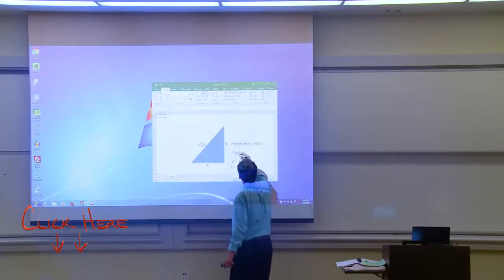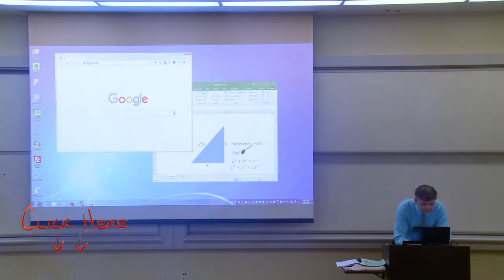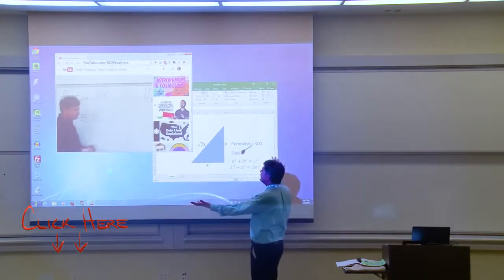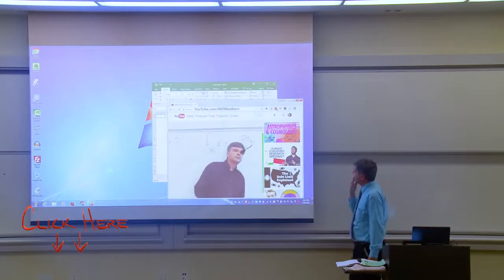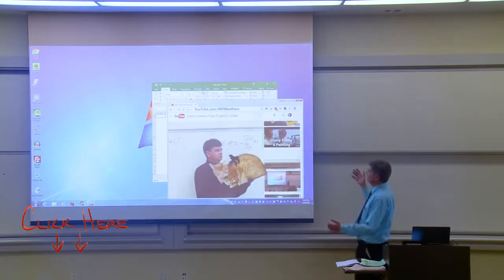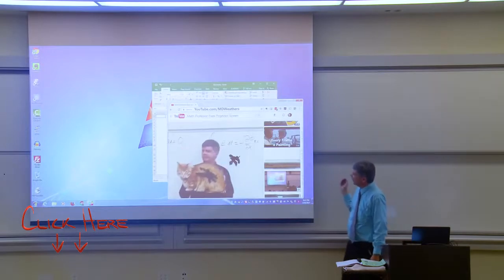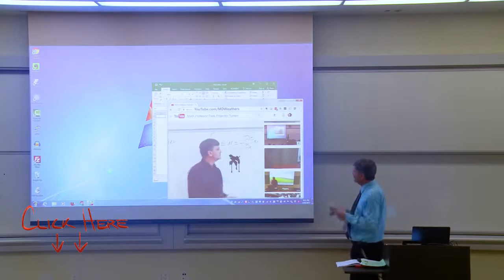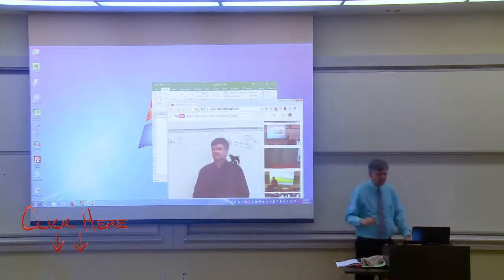Math Professor Fixes Projector Screen April Fools Prank831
The raffle that I did on April 1 for my math class. I "accidentally" drew a whiteboard marker on the projector screen and turned to YouTube for help.